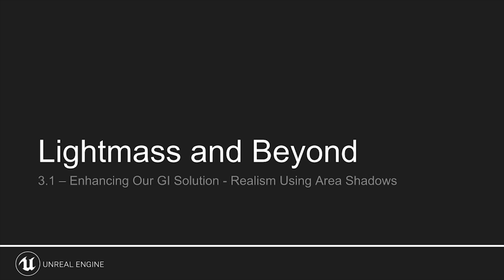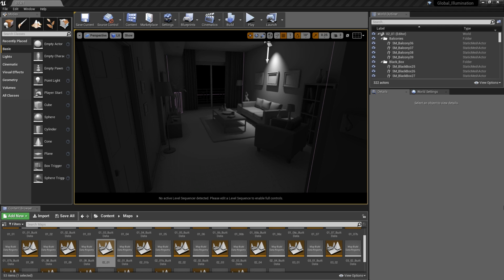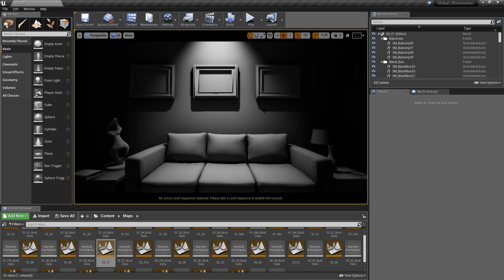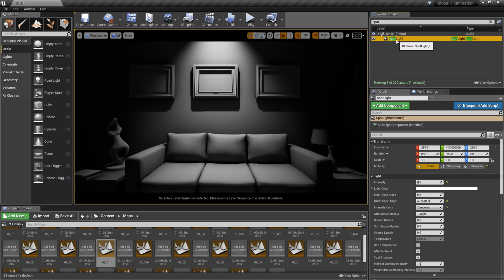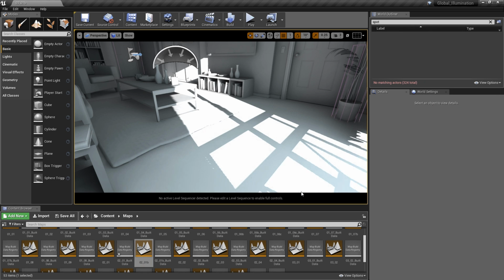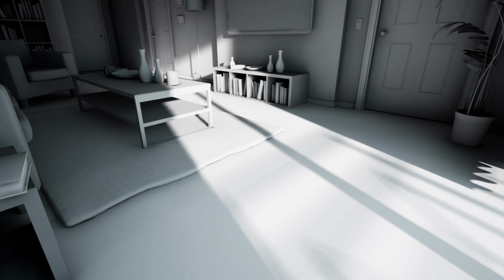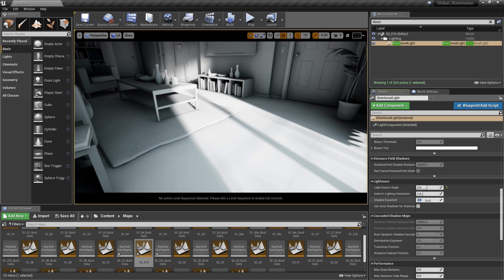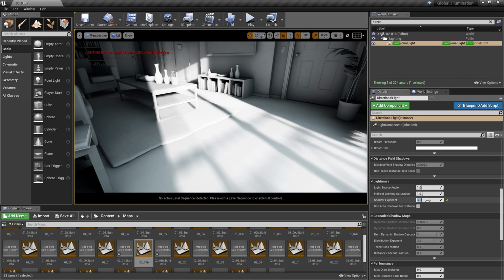TỰ HỌC UE4 - Quy trình chiếu sáng toàn cầu cho kiến trúc P3-1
*3.1: Tăng cường Giải pháp GI của chúng tôi: Bóng vùng
Bóng vùng (hoặc mềm) là một phần của thế giới thực. Video này sẽ hướng dẫn bạn cách thêm hiệu ứng như vậy khi tạo ra ánh sáng toàn cầu, cũng như hiểu được tác động mà bóng vùng sẽ gây ra đối với thời gian xây dựng ánh sáng.
Độ dài: 05:25
ĐANG XEM